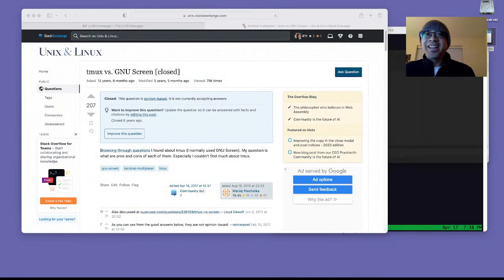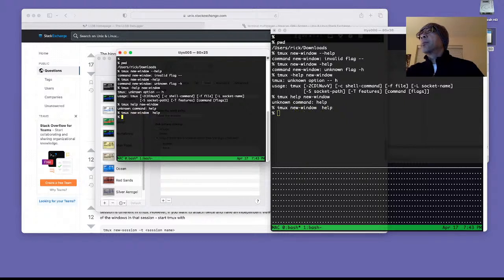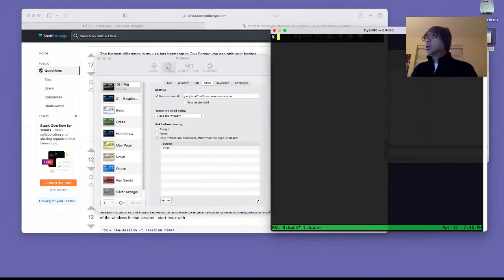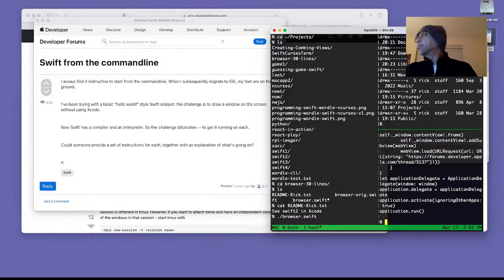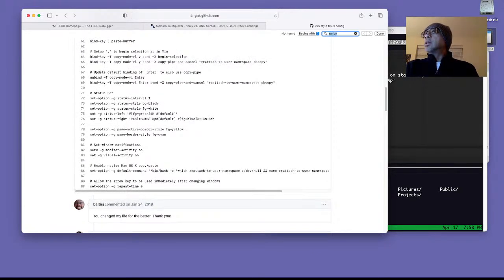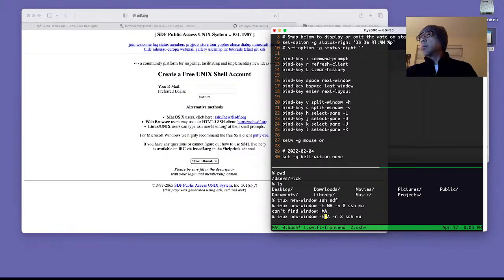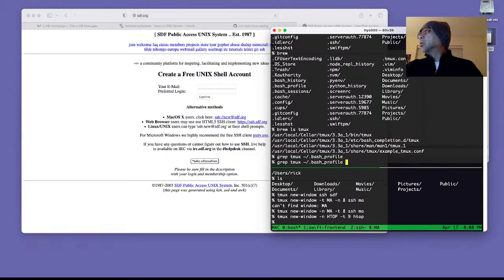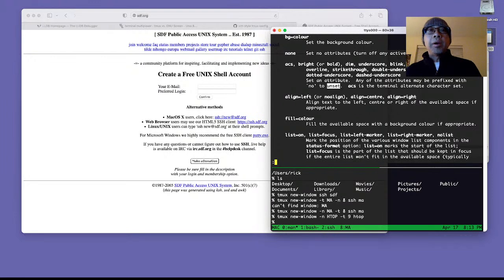Rick is Playing with Unix: Using tmux; My tmux Config and Tricks (No. 4)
0:35 "Hey everybody...!"
1:35 A post on tmux v screen
3:30 My Mac Terminal setup for starting tmux
3:50 tmux new-session -A
4:30 Sessions are synchronized / client-server nature of tmux
6:15 With a new Terminal, just type 'tmux'
6:35 tmux list-sessions
7:15 C-b c = Create a new window in tmux
7:35 C-b ? = List keys
8:05 screen's prefix is C-a, but tmux's prefix is C-b / I learned C-b
9:05 Talking about the line numbers in the upper-right of the window (NOTE: Hidden by cam 😖)
10:50 C-b w = List windows
12:55 Creating new panes / C-b v / C-b s
13:50 Going between panes / C-b up-arrow / C-b down-arrow / C-b left-arrow / C-b right-arrow
14:30 You can split panes!
15:15 Resize panes (cycling through layouts) C-b RETURN
16:35 Resize panes using C-b META arrow key (NOTE: hold ESC and the arrow key at same time)
19:15 I show off my .tmux.conf and the GitHub gist its based on
21:35 You can view all the panes in "list Windows" mode (C-b w)
23:45 Start a new window already running a command: tmux new-window ssh sdf
25:55 tmux new-window -n MA -t 8 ssh ma (-n for name, -t for target)
26:15 Why is the target number important? You might want to use the same window number!
27:05 "It's small things like this that make it fun to work this..."
28:10 Trick 1: Bash command-line completion (for tmux)
29:40 brew ls tmux (to list files installed by Brew. I see /etc/bash_completion.d/tmux)
30:50 tmux new-TAB-TAB to get 'new' commands / list-TAB-TAB to get 'list' commands
31:35 Trick 2: A clock can be displayed in tmux: C-b t
32:15 Trick 3: synchronized-panes / I show how to start it
33:20 synchronized-panes uses tmux 'command mode'
35:45 I give up trying to unsynchronize the panes (see NOTE below for how to unsynchronized)

NOTE: To unsynchronized panes, type: "setw -u synchronize-panes" in tmux command-prompt

Music
godmode